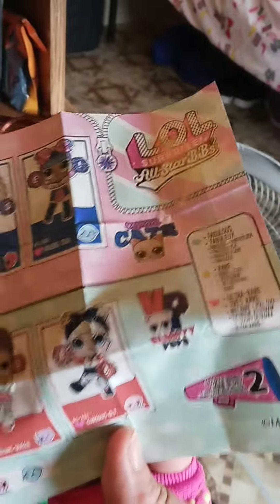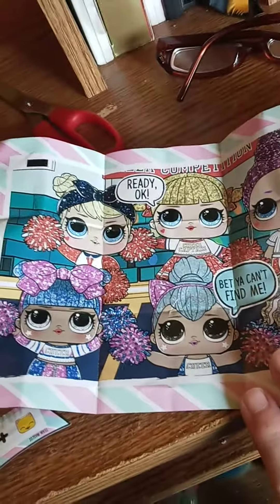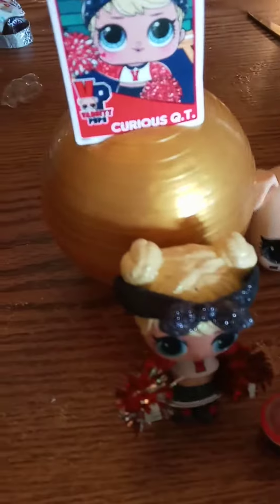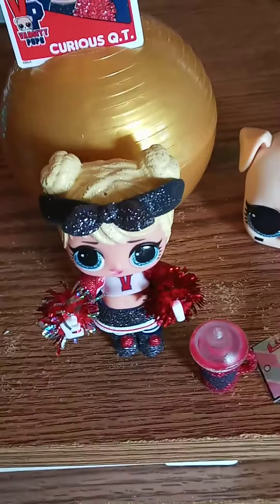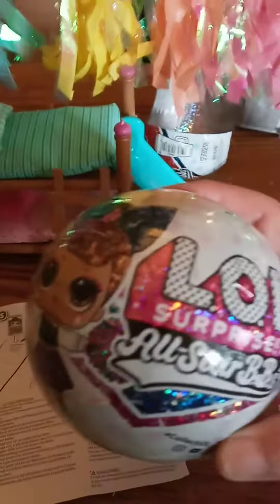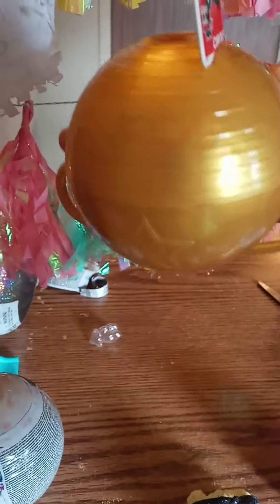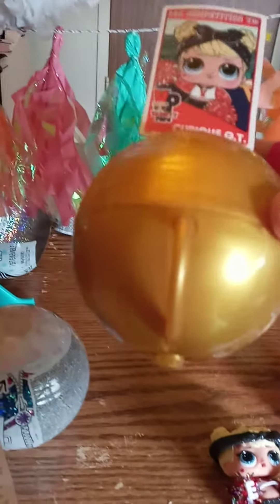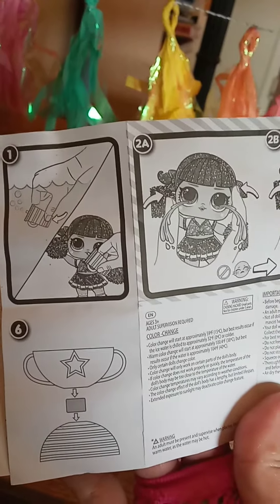unboxed lol surprise all stars BB's